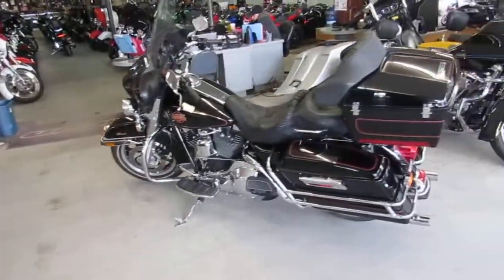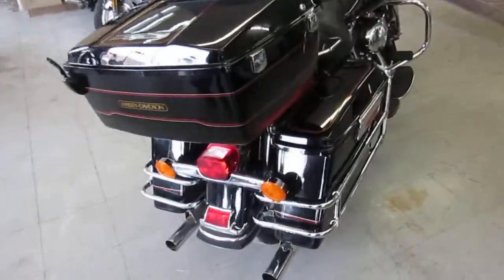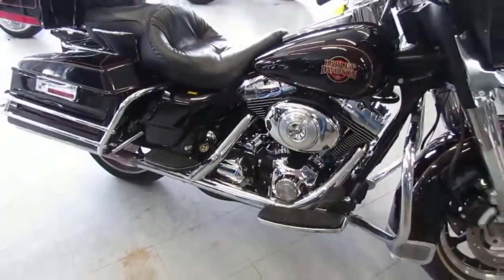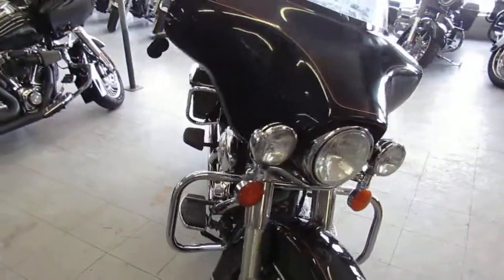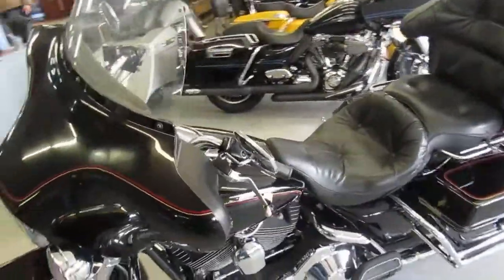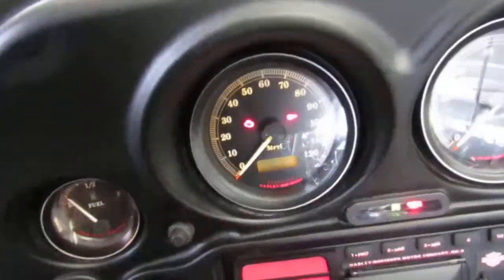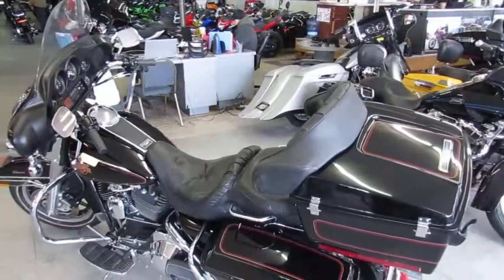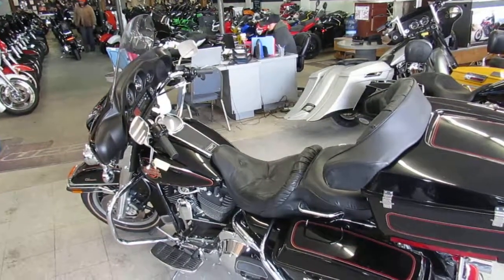Electra Glide for sale in Michigan $8999 U3714